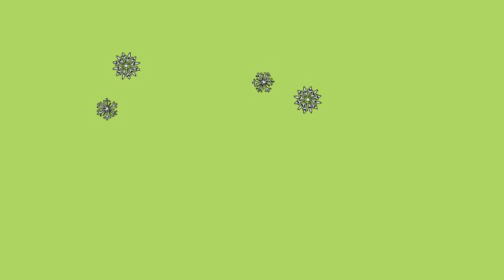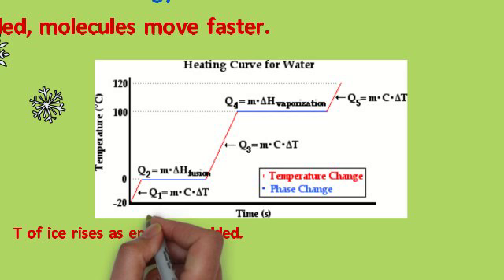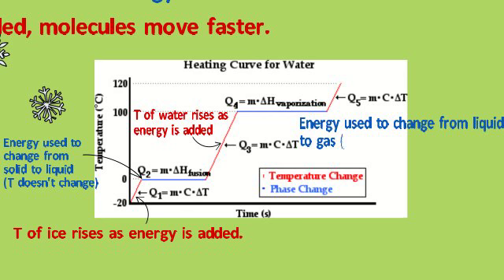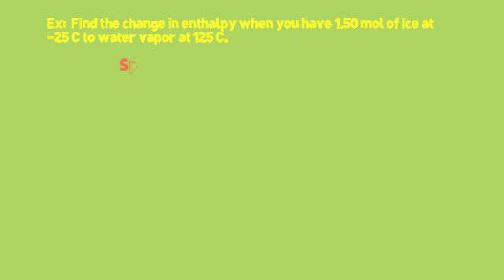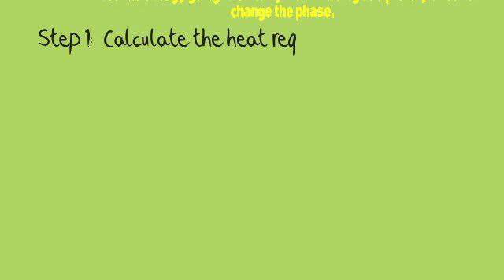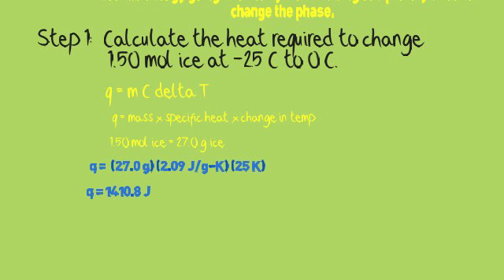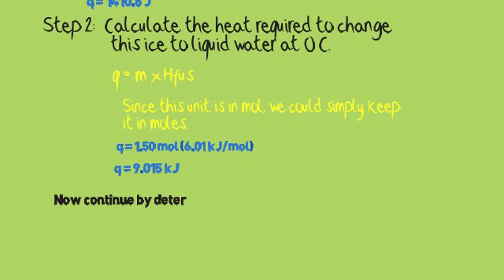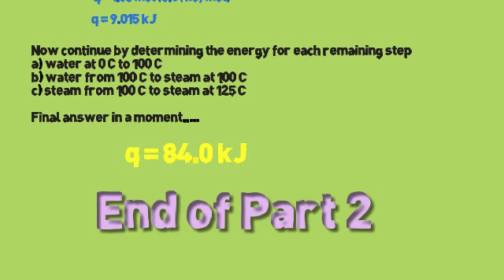Intermolecular Forces: Solubility of gases